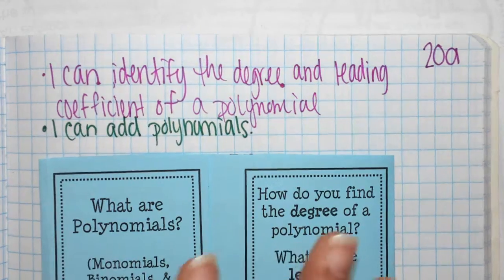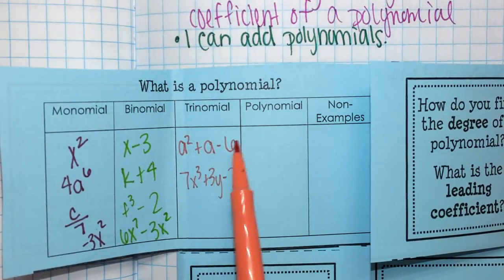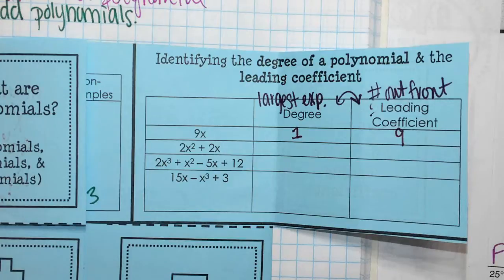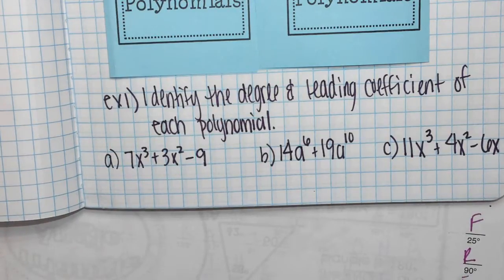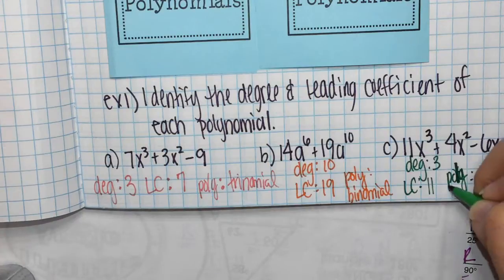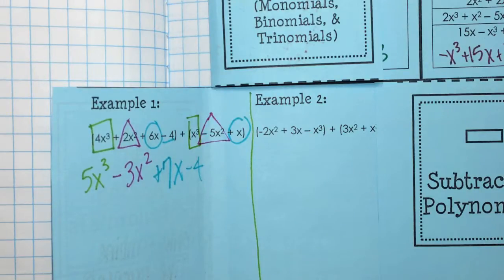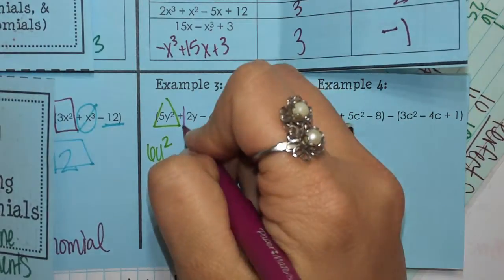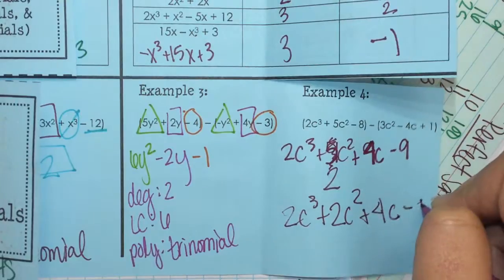11 2 17 3rd